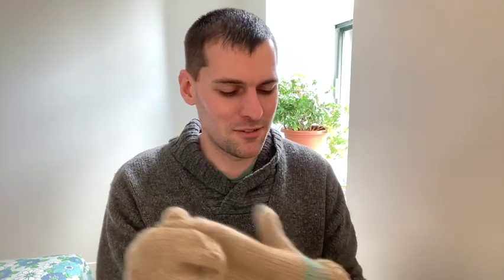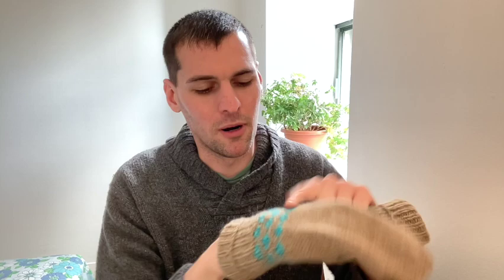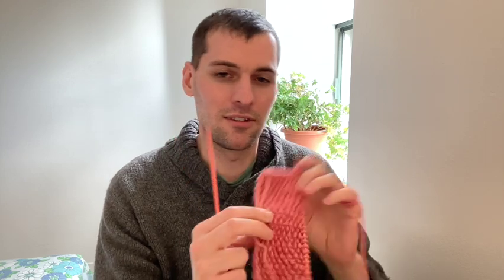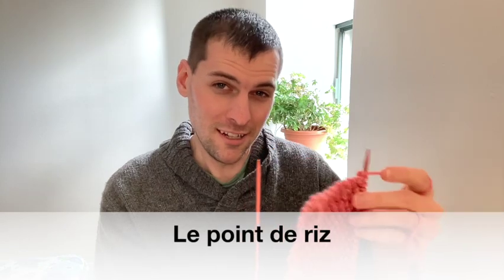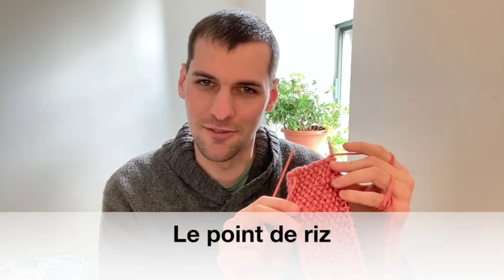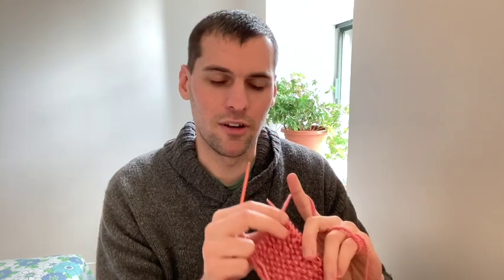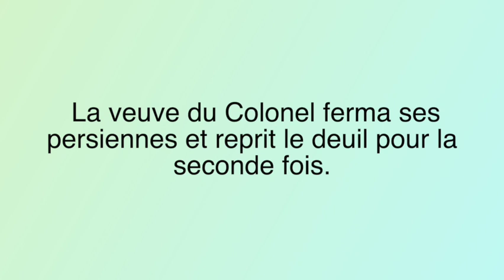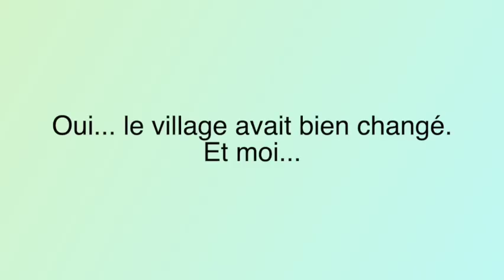Let's learn FRENCH with the song GIGI l'AMOROSO !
Come knit with me and learn French at the same time!